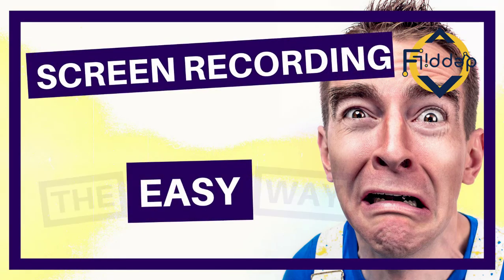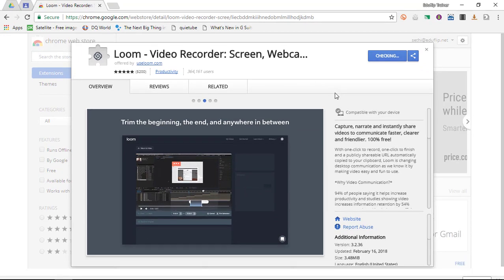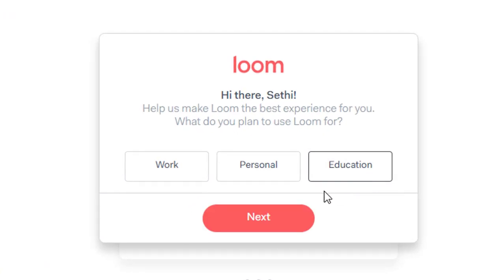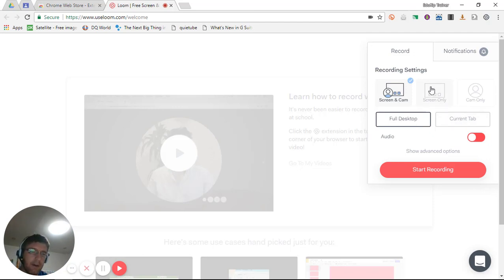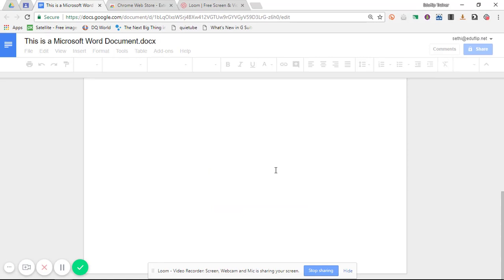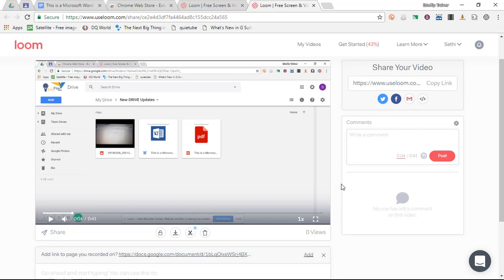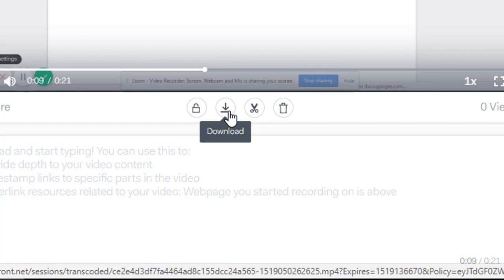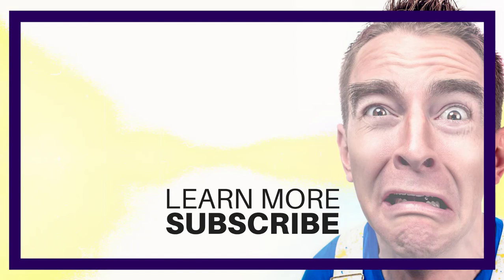How to create screen recordings - The easy way!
If you are looking at THE best and easiest way to record your screen and Make your own videos? Meet Loom! a powerful screen recorder that works on Windows, Mac and Chrome-OS.

✅ OR CHECK out MY PRE-SELECTED list of my ALL-TIME Favourite EDTECH TOOLS: